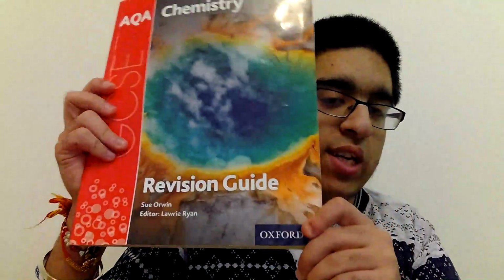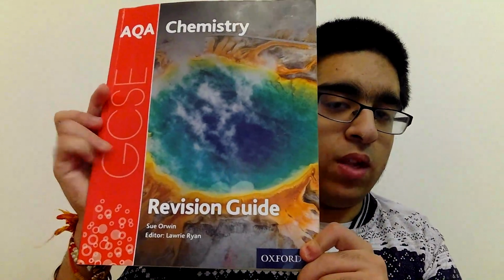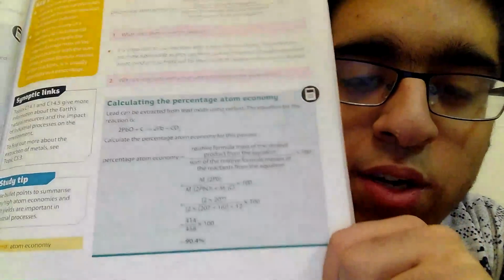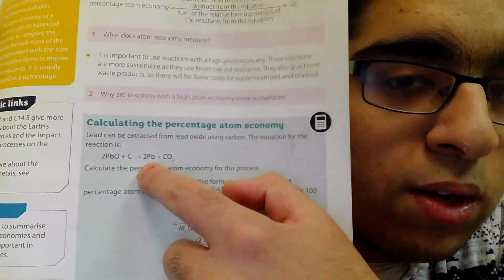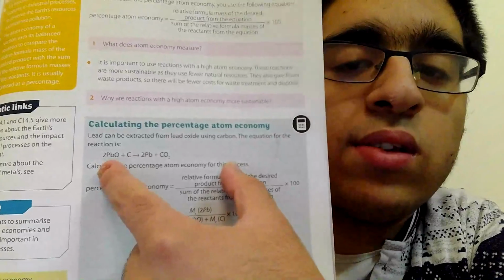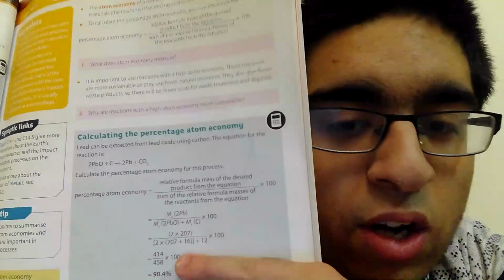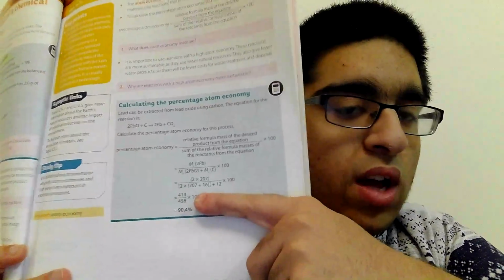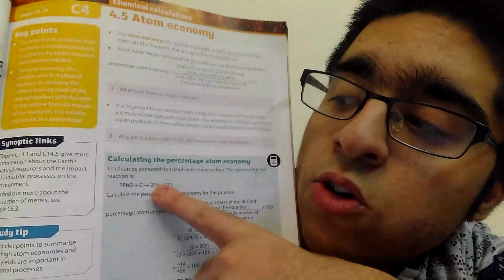C4.5 Atom economy (TSS only)